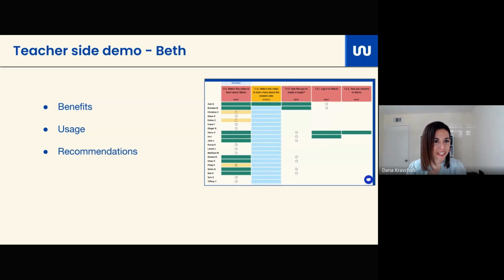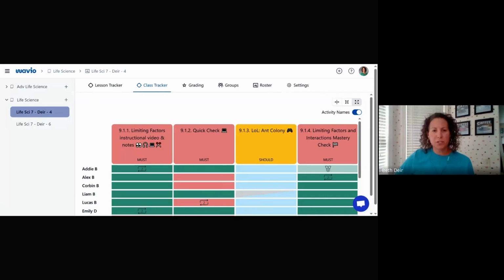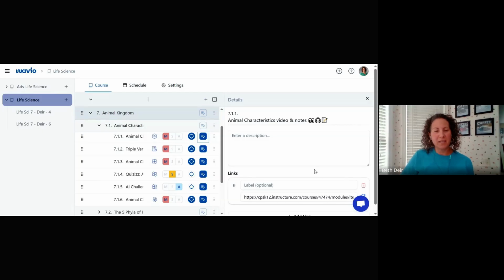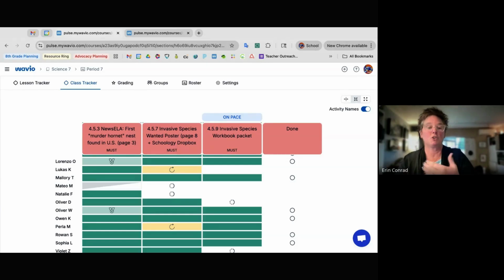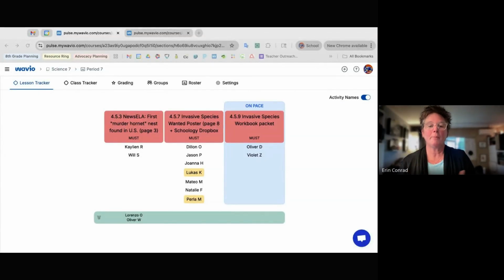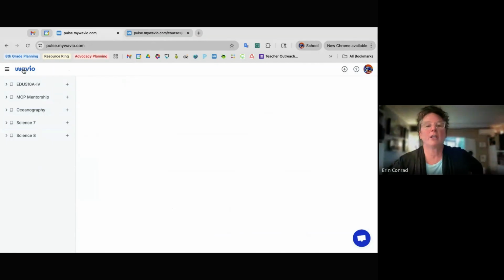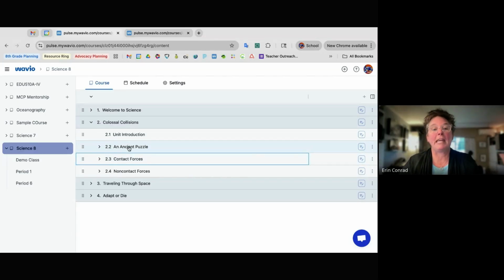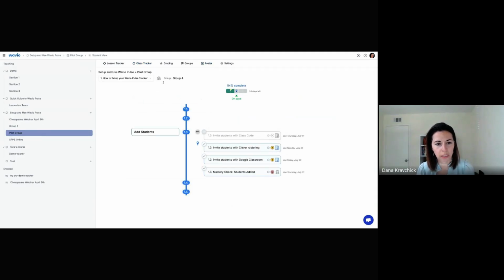Wavio Workshop July 17th 2025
Wavio Progress-Tracker Workshop for Middle-School Science Teachers - July 17 2025.

Take a front-row seat to our live, hands-on training led by veteran Wavio Champions Beth Deir, a 25-year 7th-grade life-science teacher from Chesapeake VA, and Erin Conrad, a 7th/8th-grade science teacher, Santa Rosa CA.  Whether you’re brand-new to self-paced, mastery-based learning or looking to streamline your current Modern Classrooms Project workflow, this session will show you exactly how Wavio turns bulky spreadsheets into a student-friendly, data-rich experience.

* **Teacher View deep dive**
  • Build units, lessons & activities in minutes
  • Tag must-dos / should-dos / aspire-tos - or your own “mild–medium–spicy” labels.
  • Link any LMS: Canvas, Schoology, Google Classroom or external resource with a single URL
  • Use real-time class trackers to group students, surface revision cycles and spotlight “experts”

* **Student View walkthrough**
  • How Wavio nudges students to the *next* task while still revealing the full learning path
  • Color-coded feedback loops—what your learners see when you mark “revise” vs “mastered”
  • Soft due-dates & on-pace indicators that replace daily “What do I do now?” questions

* **Roster & grouping shortcuts**
  • One-click Clever or class-code enrollment (no more duplicate accounts)
  • Auto-create or drag-and-drop custom groups for targeted mini-lessons or peer tutoring

  • Structuring large trimesters vs. bite-sized units
  • Strategies to curb “checkbox racing” and foster genuine mastery
  • Parent access, feedback best practices, and quick-win incentives - badges & stickers.

### Rough chapter markers\*

0:00 Welcome & agenda
2:55 Introductions: Beth, Erin, Dana
8:40 The “old” spreadsheet vs. the Wavio tracker
15:20 Beth’s live Teacher View demo
29:45 Erin’s live Student View demo
44:10 Linking assignments to your LMS
50:30 Grouping & roster tricks
57:00 Open Q & A
1:10:00 Set-up demo: create your first course
1:20:30 Next steps & survey giveaway
\*Actual timestamps may shift after final edit.

### Resources

👍 **Like this workshop?**

* Drop your questions or successes in the comments—Beth, Erin and the Wavio team are happy to help!